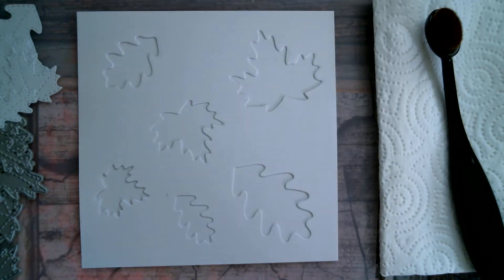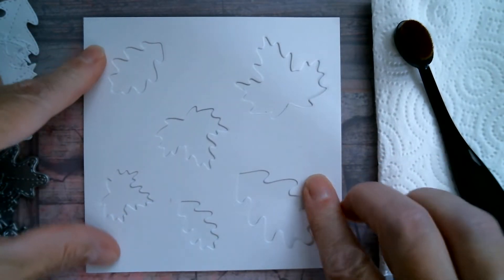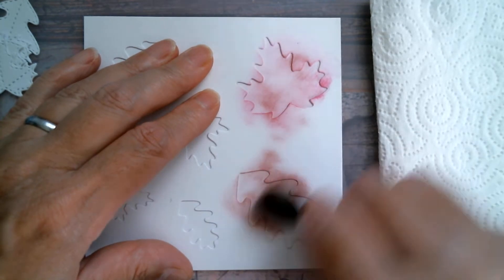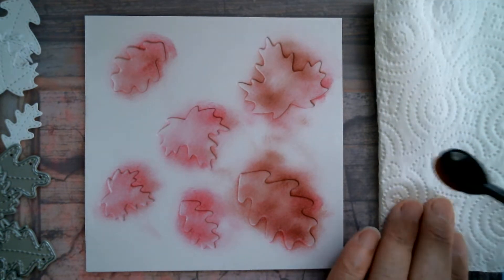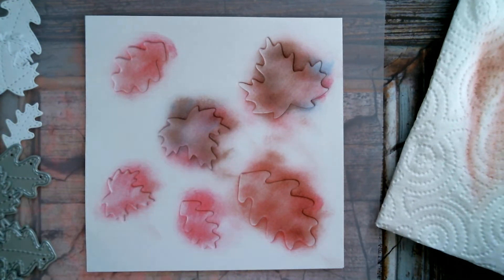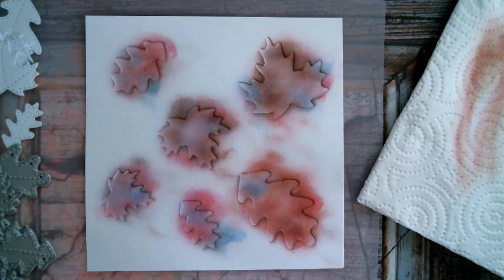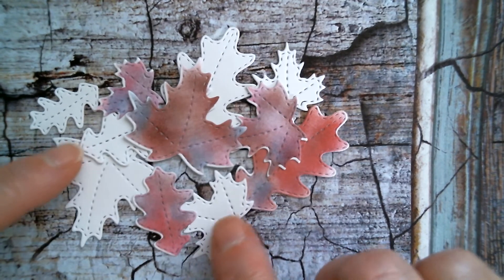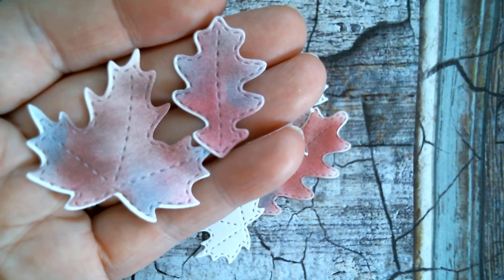Inking into Craft Die Apertures - Mini Tutorial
Ranger Distress Ink/Oxide Ink
AliExpress Ink Blending Brushes
AliExpress Leaf Crafting Dies